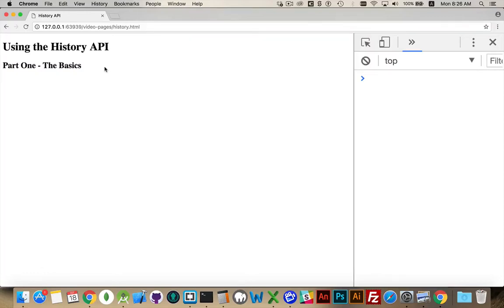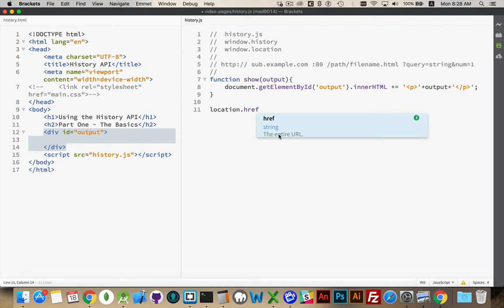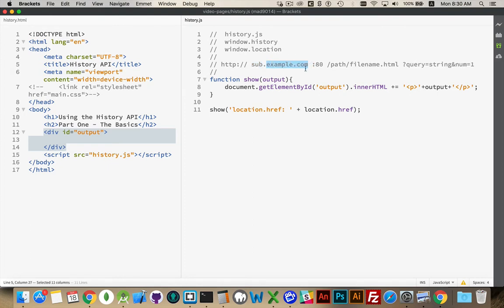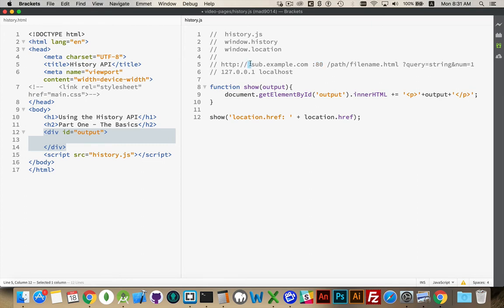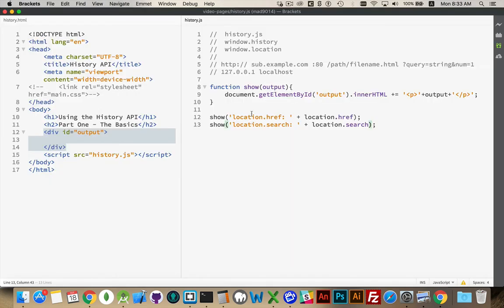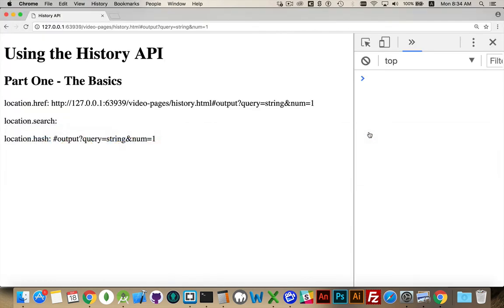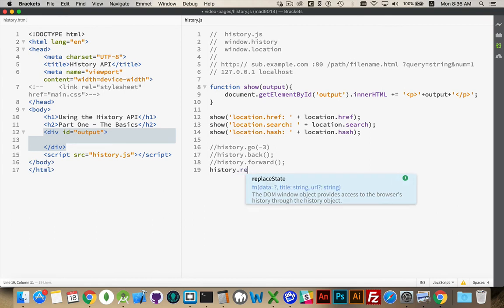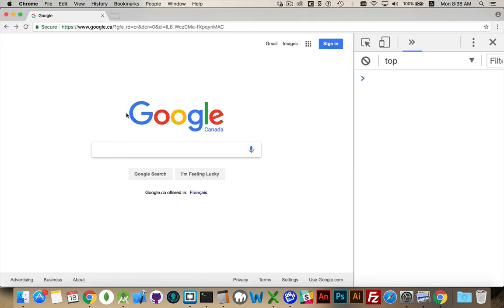History API - Part 1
To take advantage of the History API it is important to understand the basics of the parts of a URL, the window.location and the window.history Objects.
This is the first of two videos which will cover how you can use the History API to control or direct your users' navigation through your web app or web site.